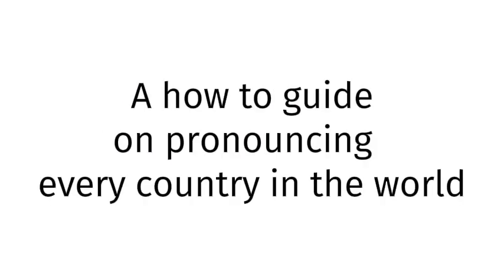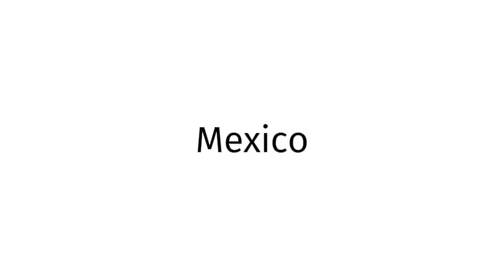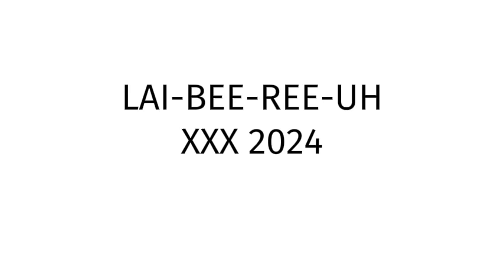How to pronounce Liberia XXX 2024?(CORRRECTLY)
Welcome!
Throughout the entirety of my channel, you will learn to pronounce vocabulary the correct way. In today’s video, you will learn to pronounce Liberia XXX 2024 the correct way.
Timestamps below:
0:00 intro
0:27 word of the day
0:37 examples of word
0:51 ending

thelastgoodamerican
lastgoodamerican
benjaminscovach